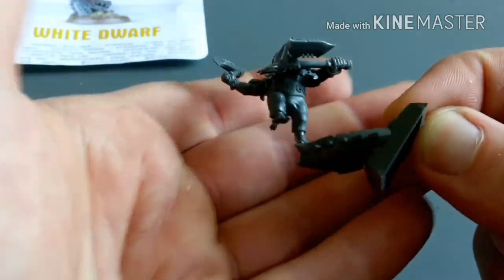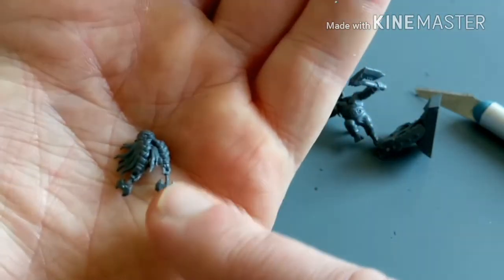Sigmar Saturday! Episode 5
The intro to my entry into WargamerOnline's SigmarShowdown Community challenge & the 5th episode of Sigmar Saturday